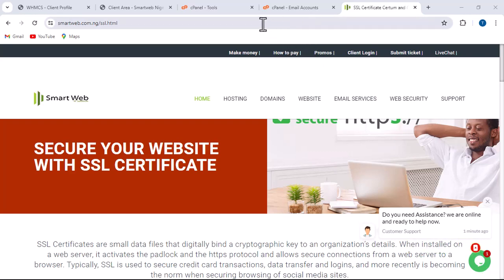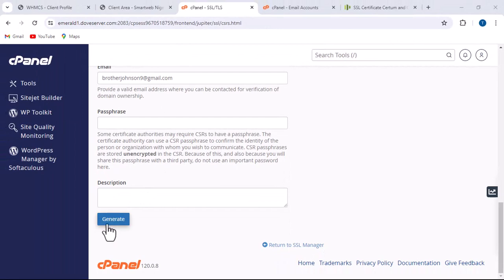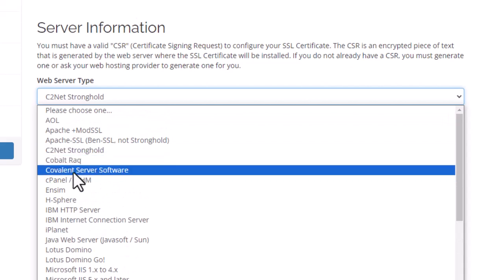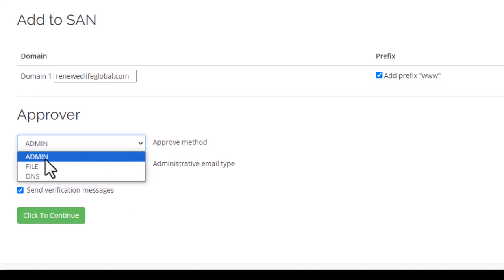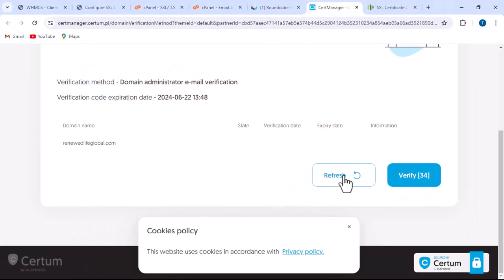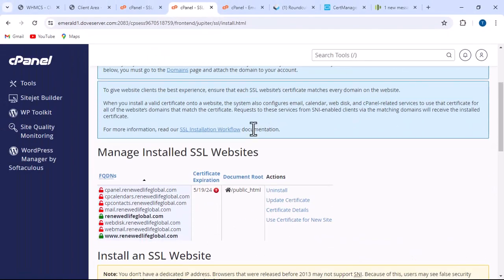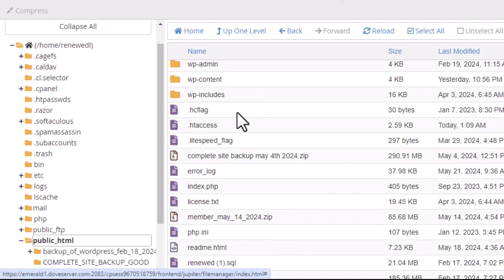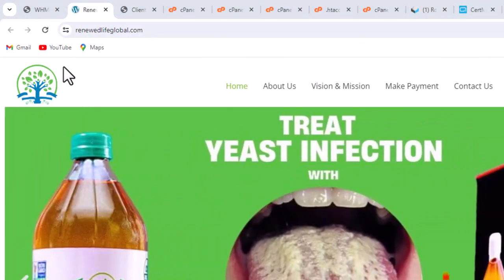How To Install Certum Commercial SSL In Linux Hosting